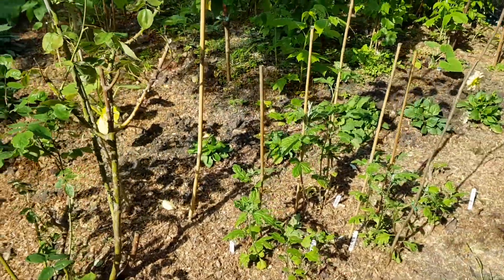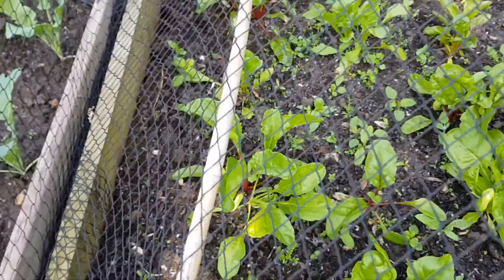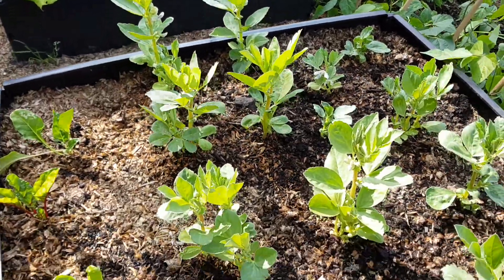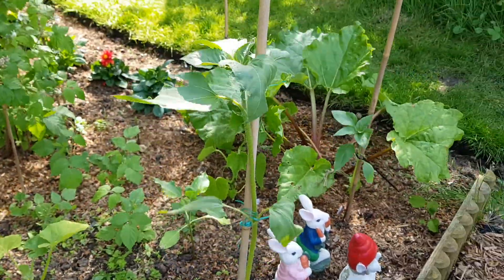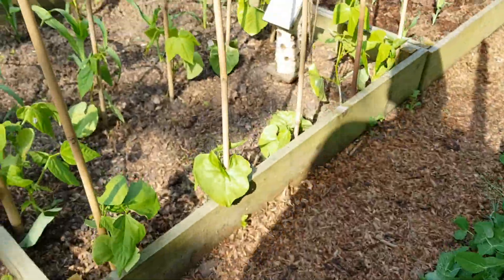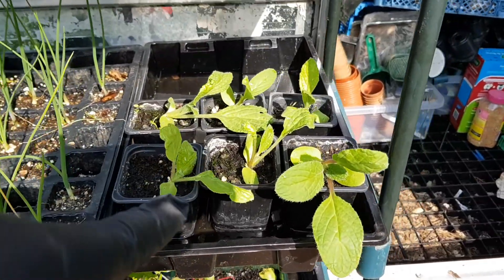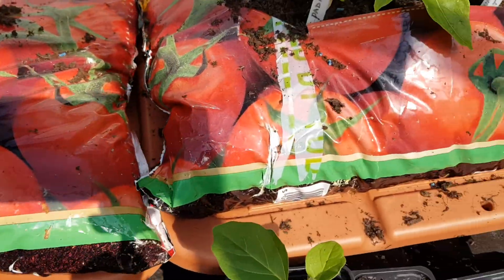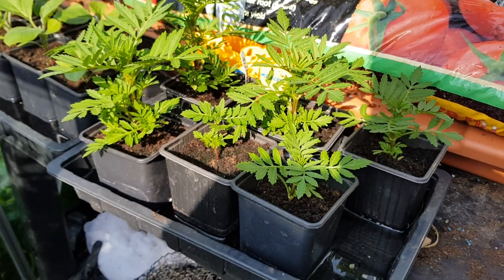Allotment update 26th May 2018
A bit of this and a bit of that- planting out sweetcorn, netting the brassica and strawberries. batten down the hatches.